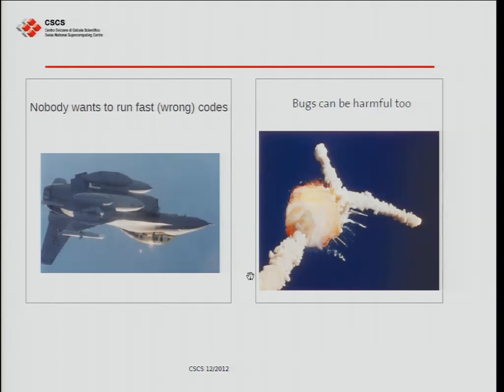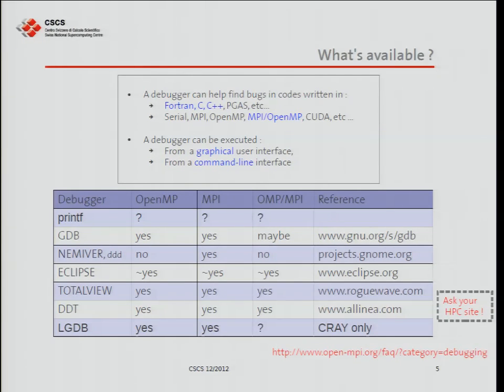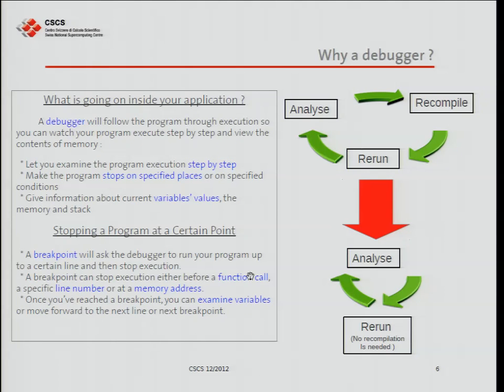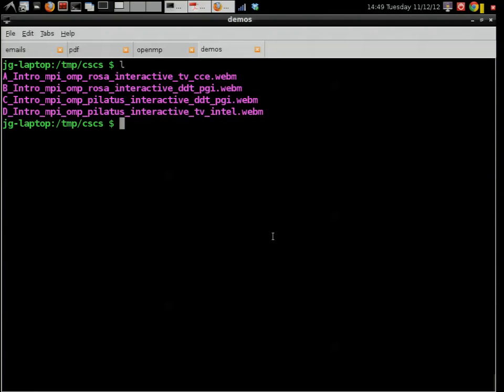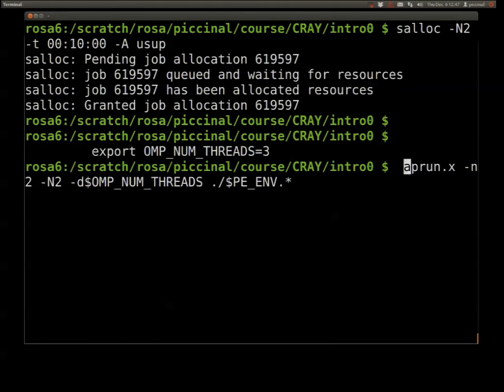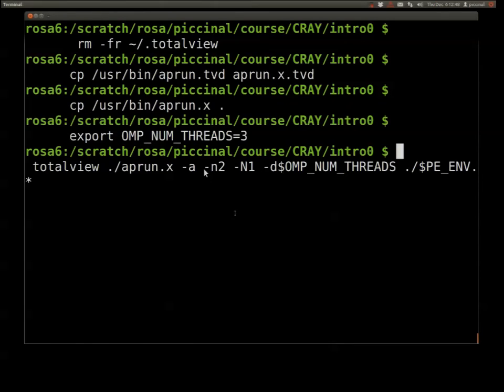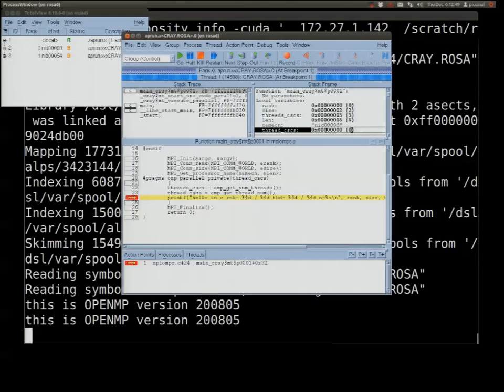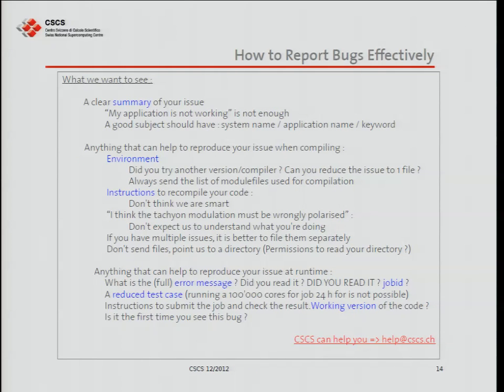Parallel Debugging Tools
Jean-Guillaume Piccinali, CSCS